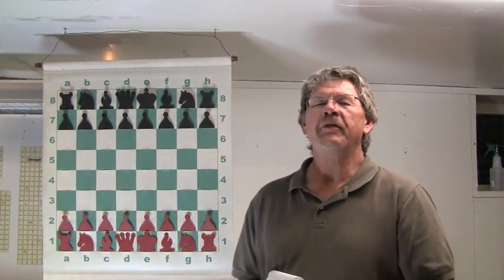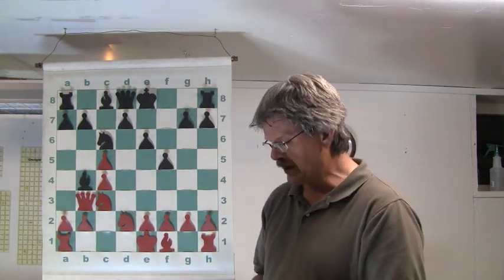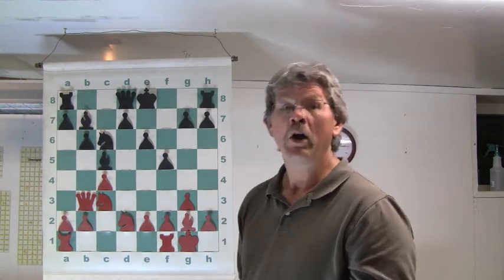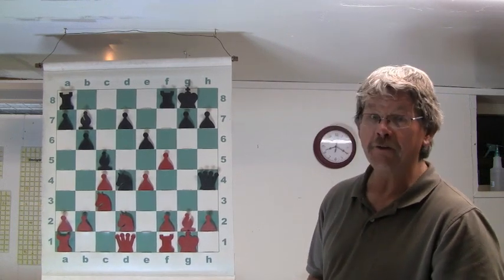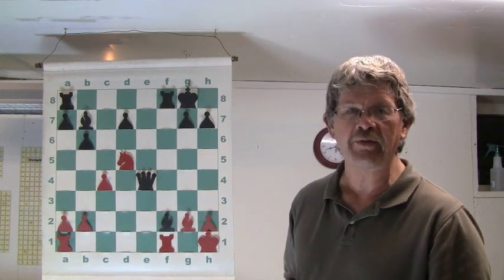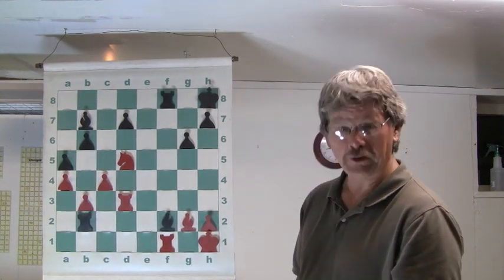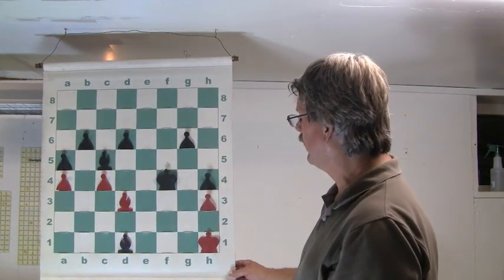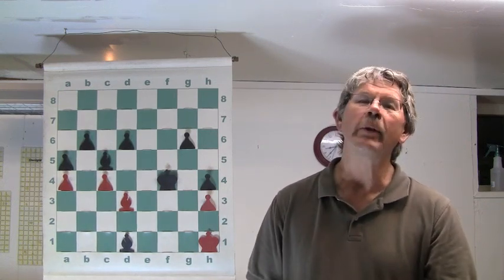Jeremy Silman Analyzes His Chess Game with Imbalances EXCELLENT training!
One of Silman's analysis of his own game using the imbalances, the very BEST of this kind of Chess training for us to learn with.